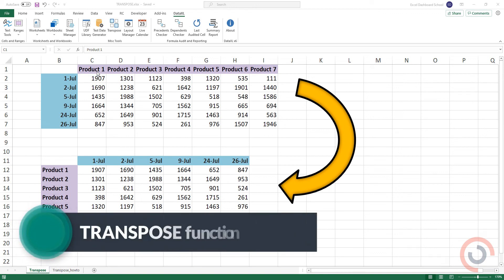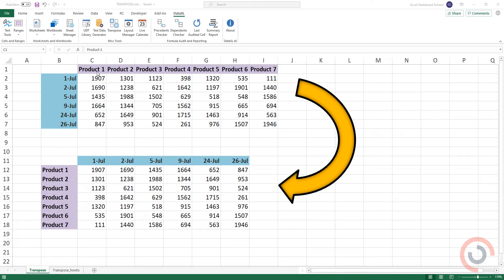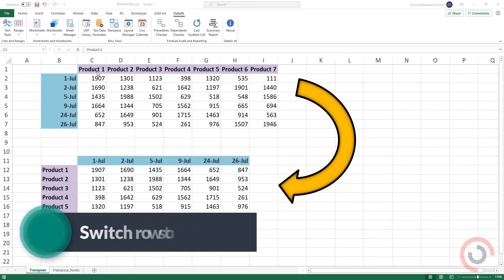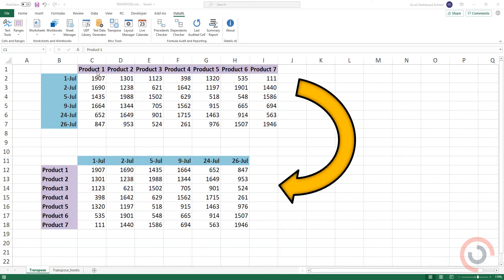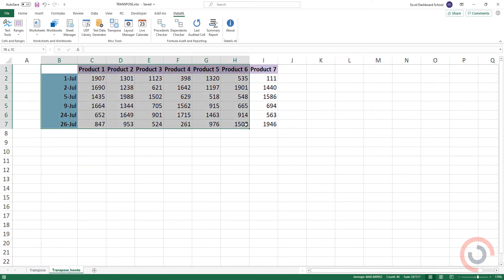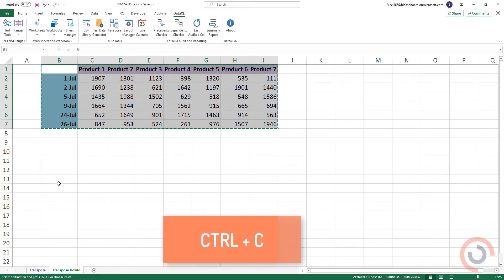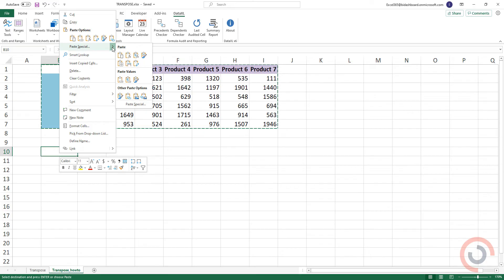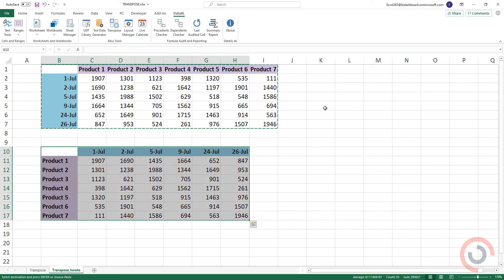Excel Transpose Function - Convert Rows to Columns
The Excel TRANSPOSE function swaps a vertical range to a horizontal range and switches rows to columns but keeps the data structure.